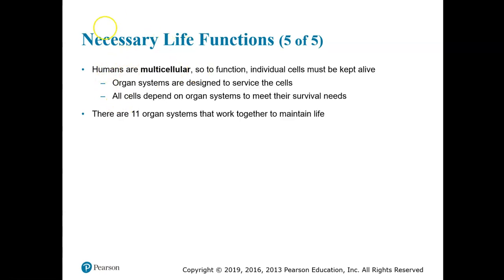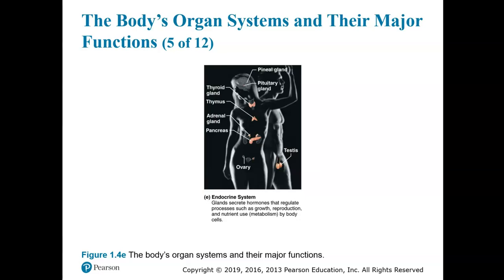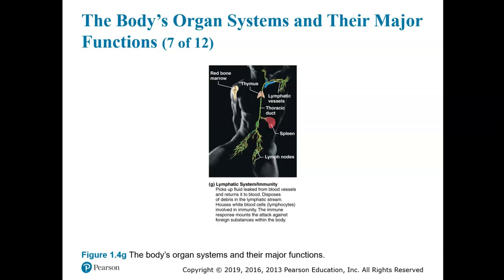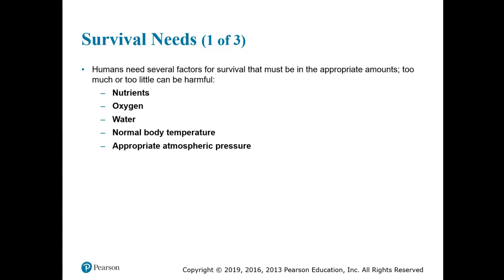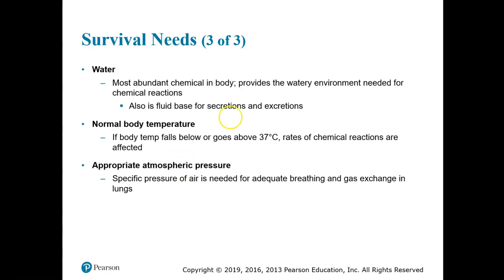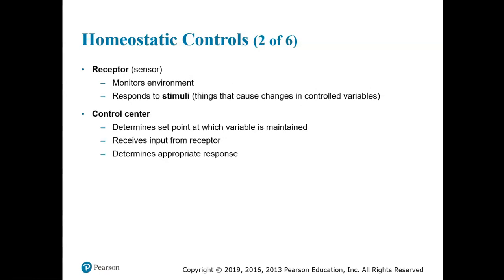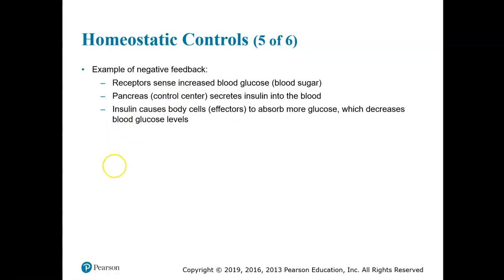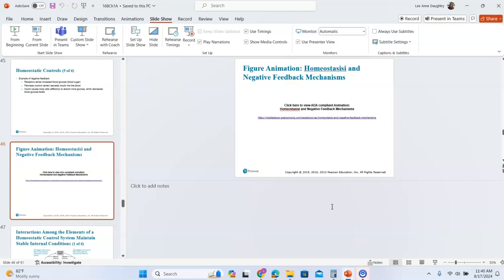168Ch1A slides 23 - 46